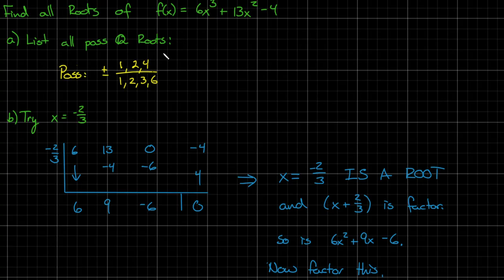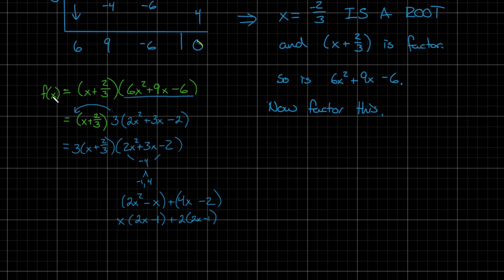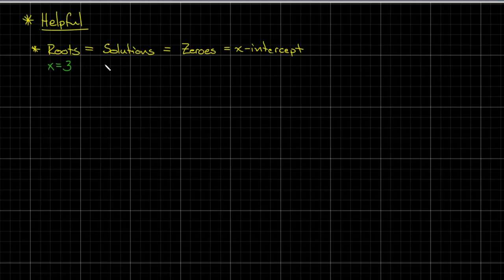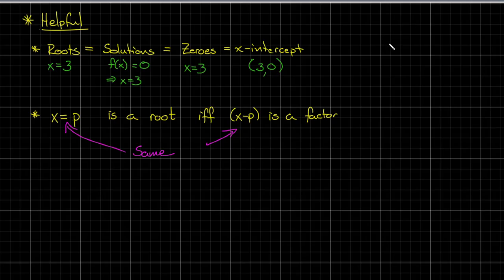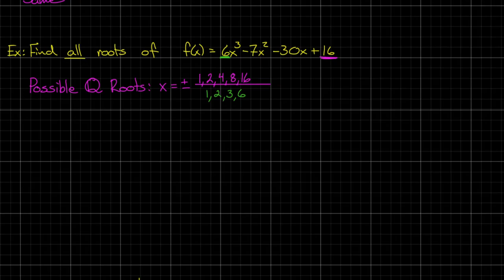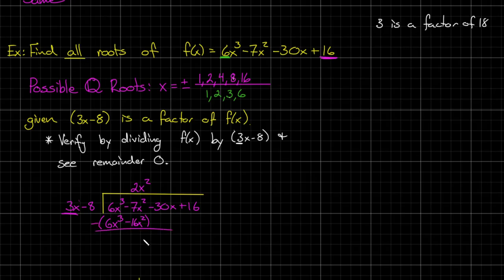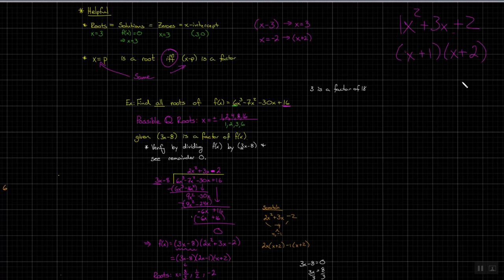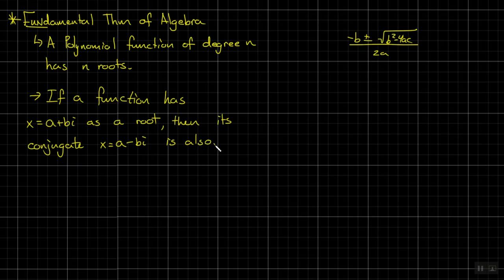6th Hour Algebra 2 (12/9/25) - Lesson 3.6.2 - Rational Zero Theorem